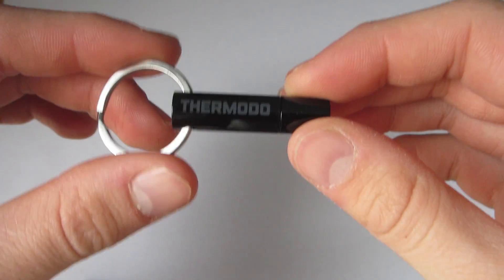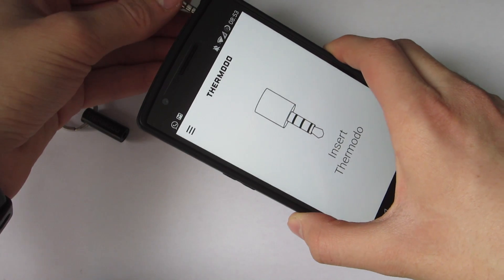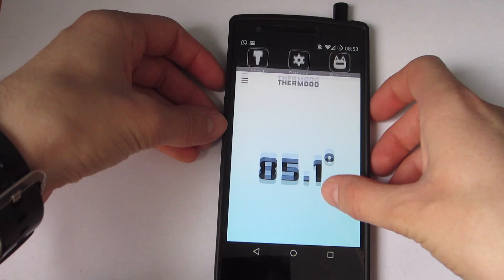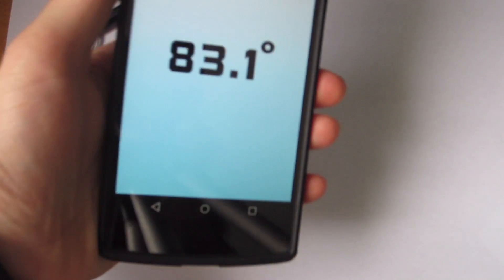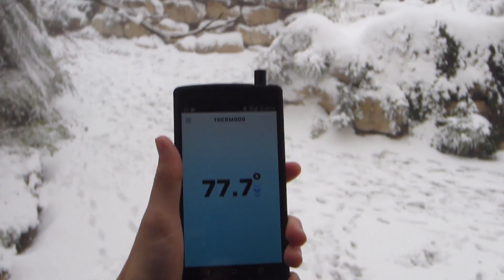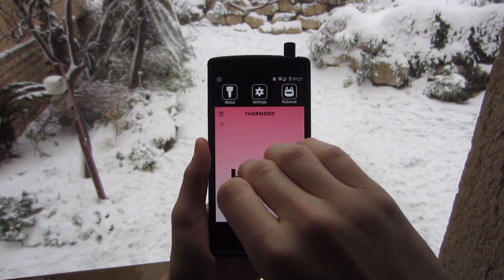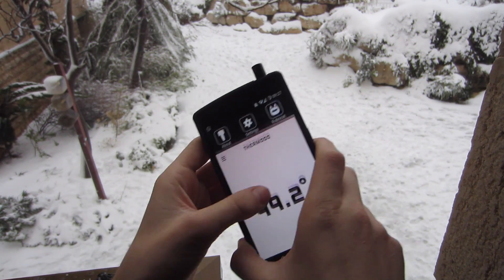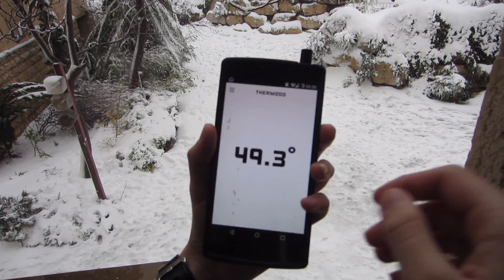Thermodo Temperature Reader - Review!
This is an awesome device and app! It shows the temperature!